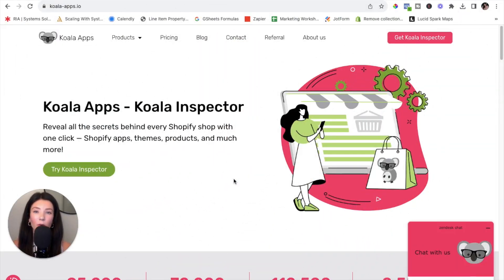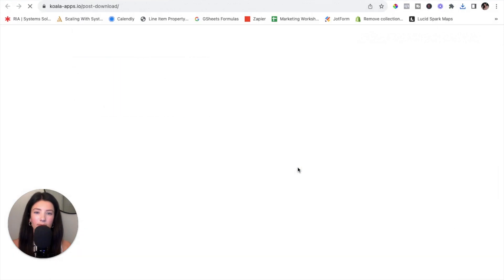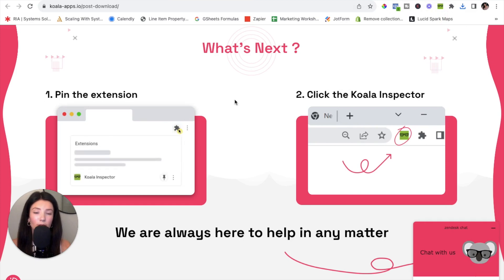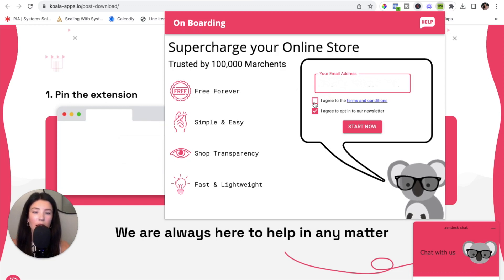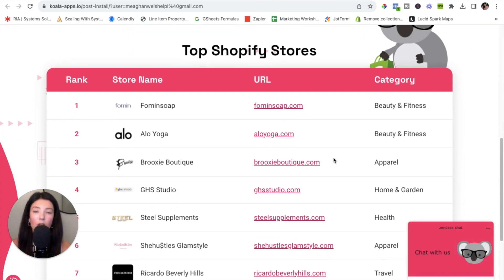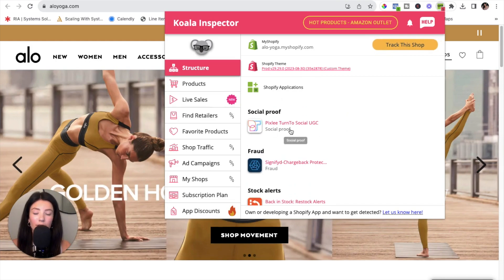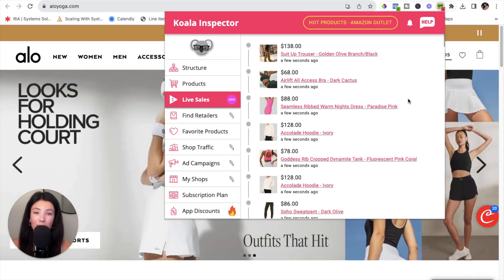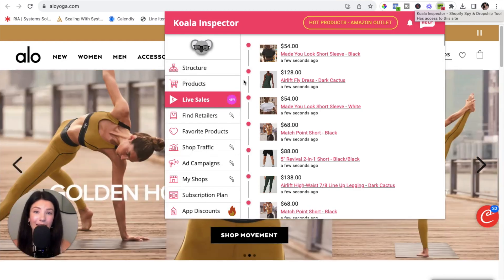Koala Inspector Shopify Spy - How to Install and Use - Step-by-Step Guide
🔥 Unlock the Power of Shopify & eCommerce with Koala Inspector Chrome Extension! 🔥
Welcome to today's step-by-step tutorial on how to install and use the Koala Inspector Chrome extension for Shopify. If you're a Shopify store owner looking to gain a competitive edge, this video is a must-watch!

👉 What You'll Learn:
How to Install Koala Inspector: A simple guide to adding this powerful Chrome extension to your web browser.
Pinning the Extension: Make Koala Inspector easily accessible for frequent use.
Shopify Insights: Discover the Shopify themes and apps that successful stores are using.
Real-Time Sales Tracking: Spy on your competitors by viewing live sales data.

📈 Why Koala Inspector is a Must-Have for Shopify Users:
This tool offers invaluable insights into what makes a Shopify store successful. From identifying popular Shopify apps to real-time sales tracking, Koala Inspector helps you make data-driven decisions to grow your business.

📝 Questions?
Leave your questions about the Koala Inspector tool in the comments below, and we'll get back to you as soon as possible!